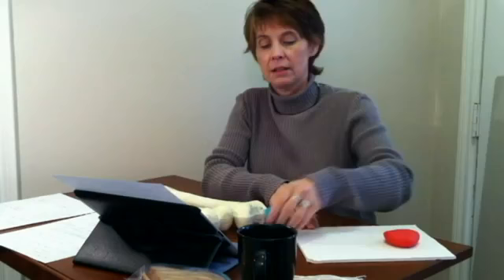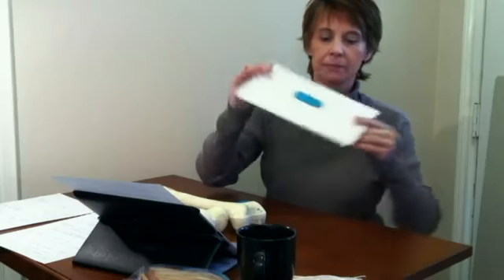Weight Bearing Module Three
Weight Bearing Series Module 3 by Tammy Cowley, Physical Therapist with MedCare Pediatric Group

The previous module of our series on weight bearing discussed bone structure. However, the human body is a constantly changing machine, and changes are especially drastic in the early years. Therefore, in the third module, Tammy discusses the factors that affect how bone changes. MedCare Pediatric group provides pediatric physical therapy in Pasadena, and we also serve by educating the public about medical conditions we deal with on a regular basis.

To know more about our pediatric physical therapy services, visit our